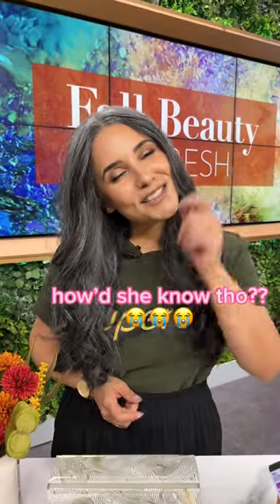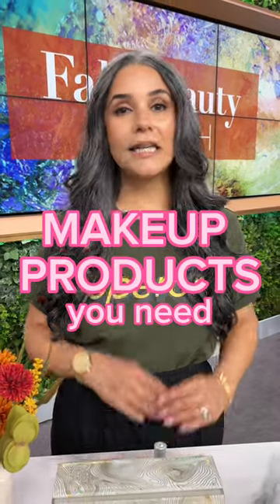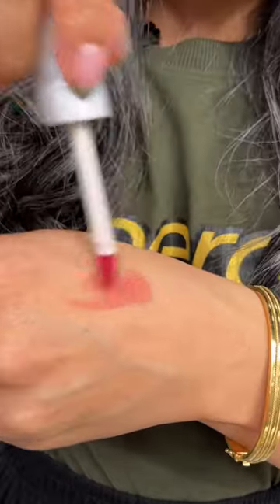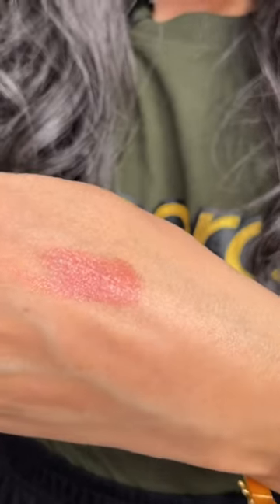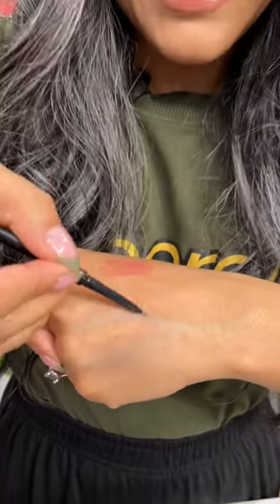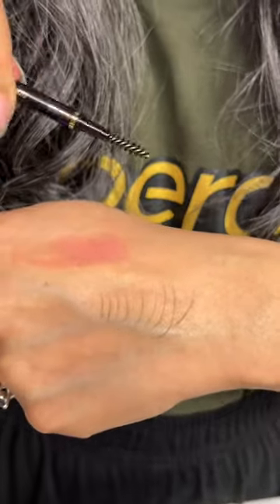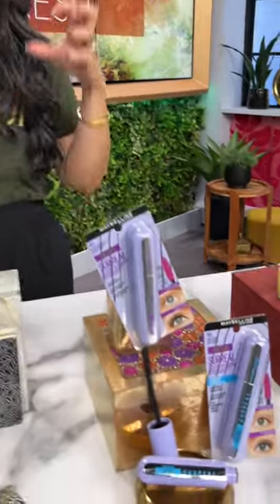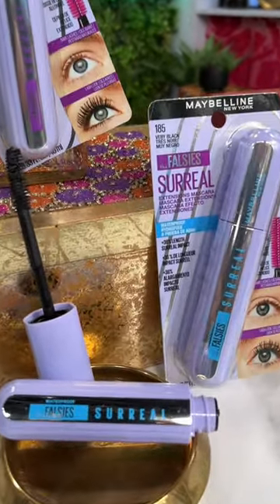Refresh your makeup bag this fall 🍂✨ with @BaharNiramwalla